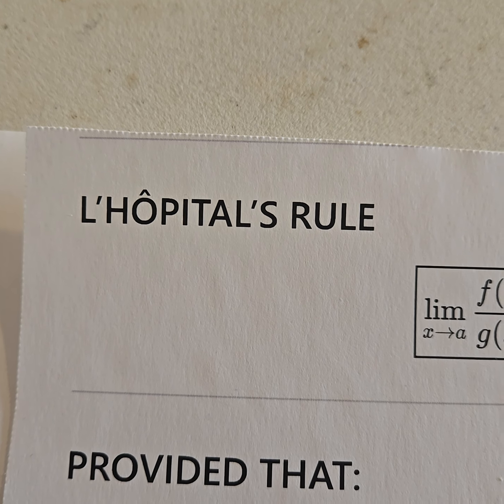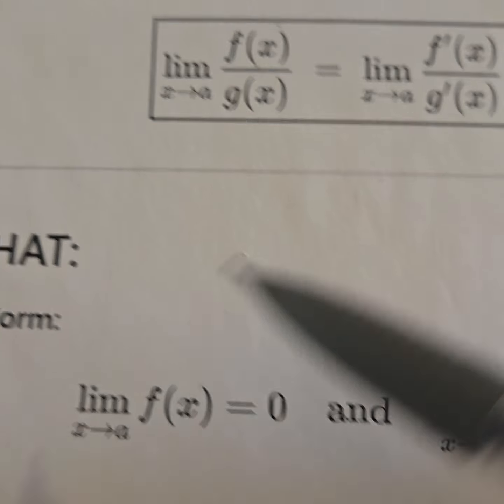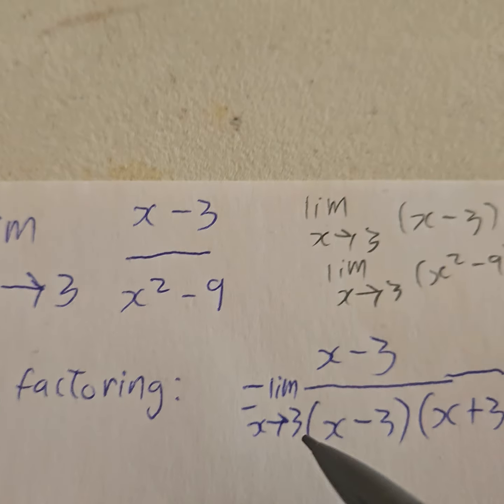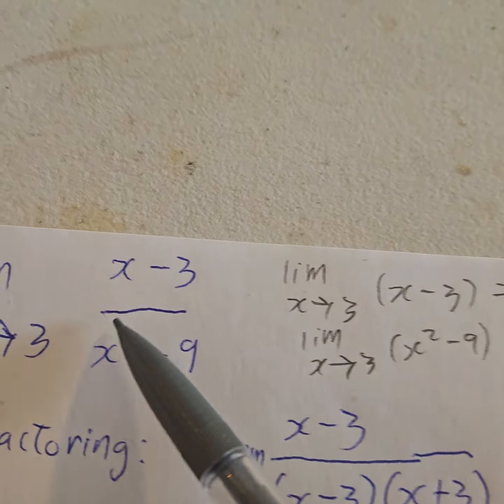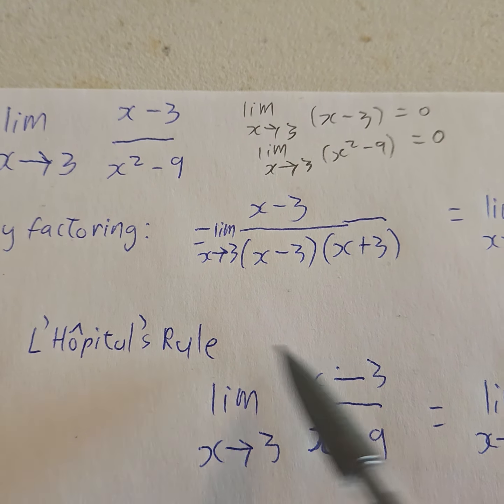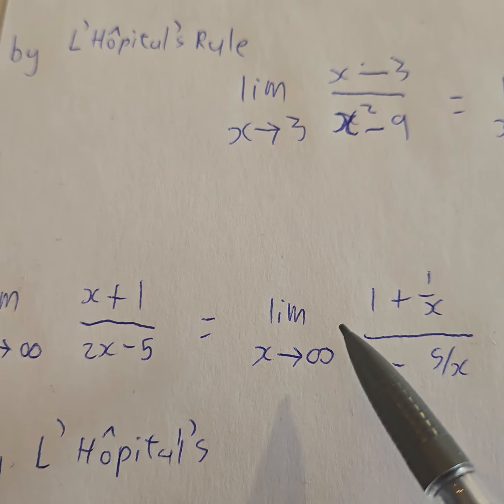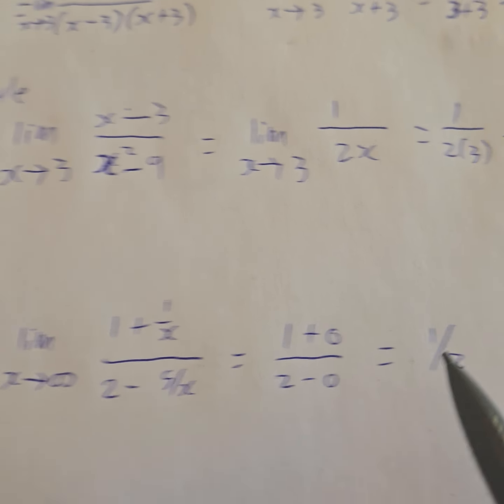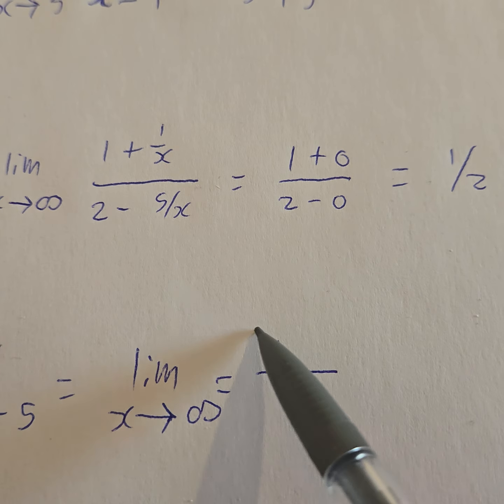L'Hopital's Rule Introduction